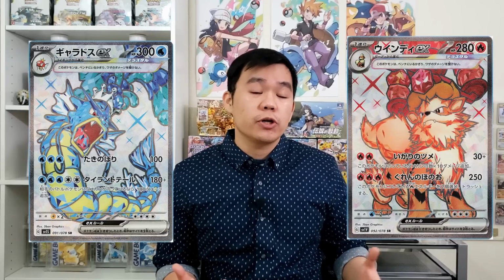New Scarlet & Violet Illustration Cards Leaked From Japan!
Today we're checking the news on the upcoming Pokémon Scarlet & Violet base set. This set brings tons of new cards to the Pokemon TCG with new Scarlet & Violet Illustration Art Rare!